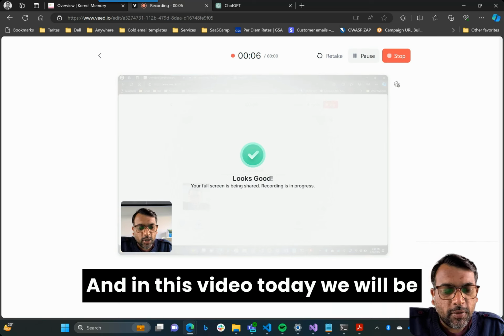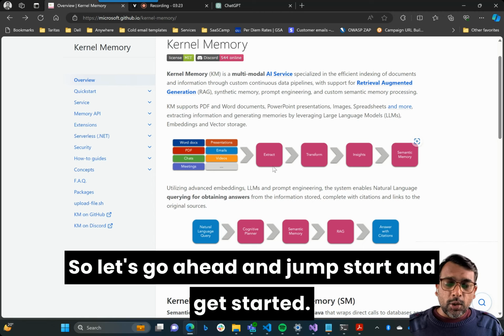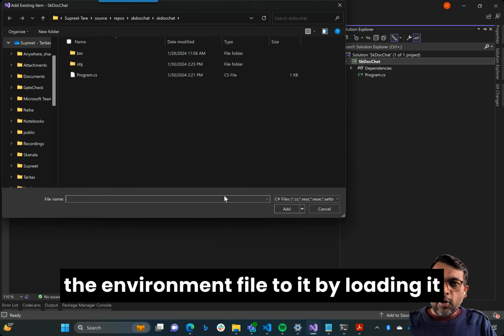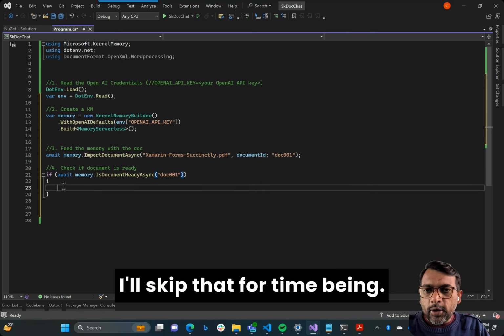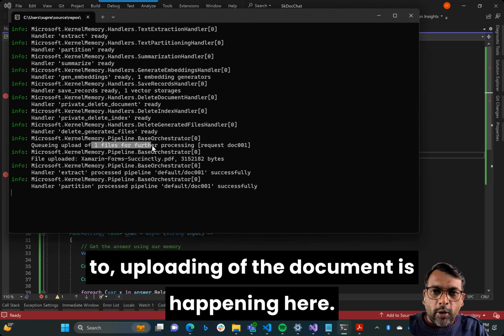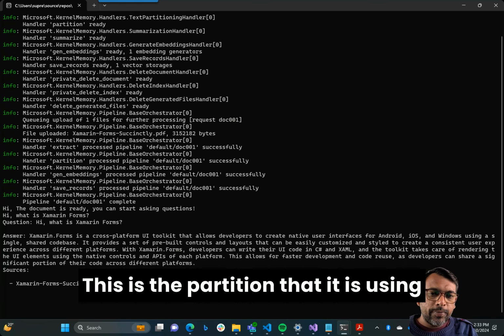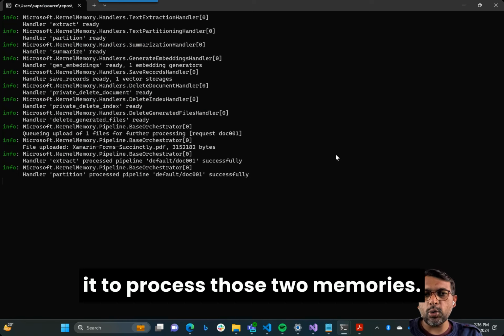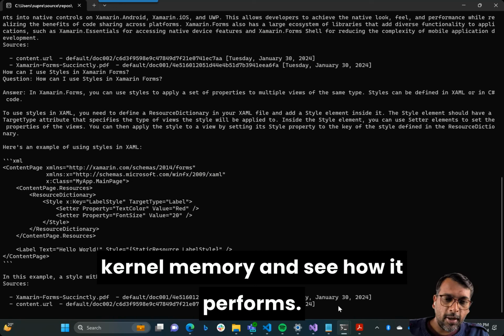7. Creating RAG apps with Semantic Kernel and Kernel Memory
In this video, we will explore how to create RAG apps using Semantic Kernel and Kernel Memory. Kernel Memory makes ingestion, partition, creating chunks of memories, partition and retrieval of information extremely easy.